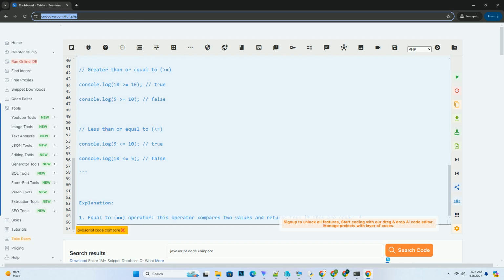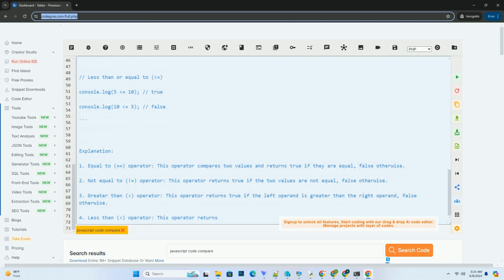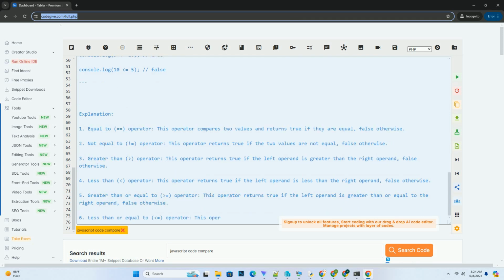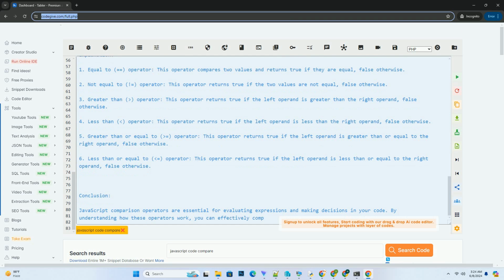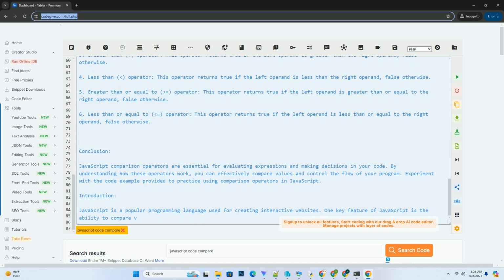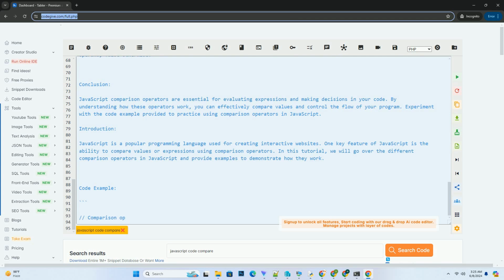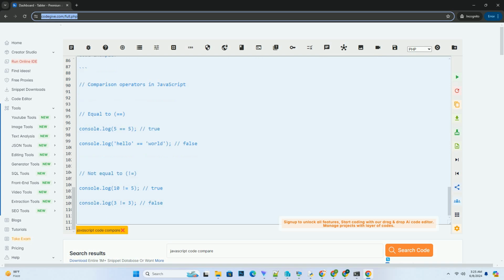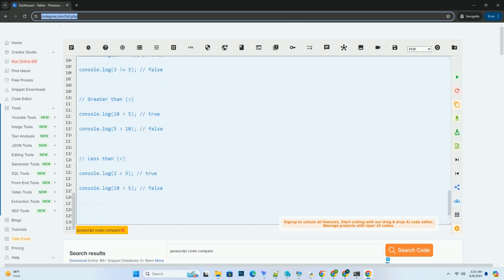javascript code compare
introduction:
javascript is a popular programming language used for creating interactive websites. one key feature of javascript is the ability to compare values or expressions using comparison operators. in this tutorial, we will go over the different comparison operators in javascript and provide examples to demonstrate how they work.

code example:

explanation:
1. equal to (==) operator: this operator compares two values and returns true if they are equal, false otherwise.
2. not equal to (!=) operator: this operator returns true if the two values are not equal, false otherwise.
3. greater than () operator: this operator returns true if the left operand is greater than the right operand, false otherwise.
4. less than () operator: this operator returns true if the left operand is less than the right operand, false otherwise.
5. greater than or equal to (=) operator: this operator returns true if the left operand is greater than or equal to the right operand, false otherwise.
6. less than or equal to (=) operator: this operator returns true if the left operand is less than or equal to the right operand, false otherwise.

conclusion:
javascript comparison operators are essential for evaluating expressions and making decisions in your code. by understanding how these operators work, you can effectively compare values and control the flow of your program. experiment with the code example provided to practice using comparison operators in javascript.